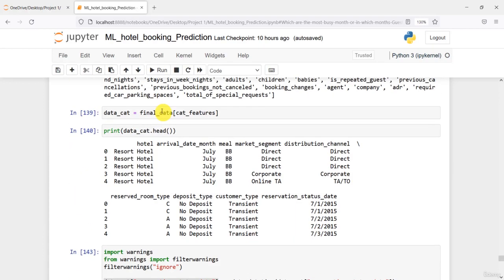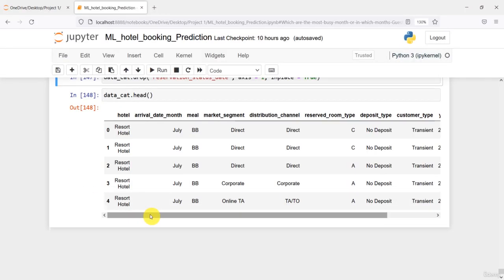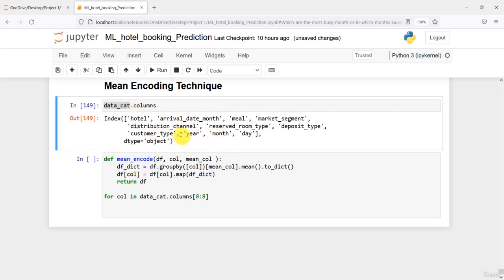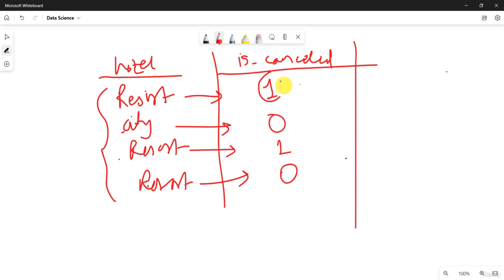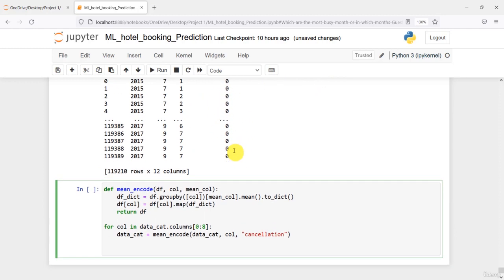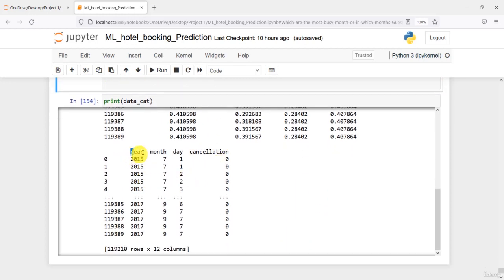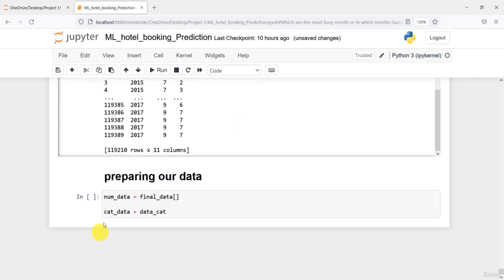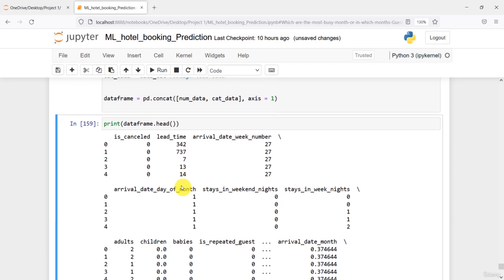69. Mean Encoding for Categorical attributes